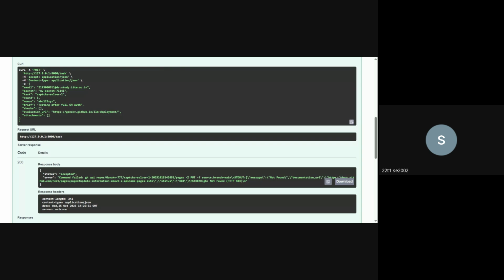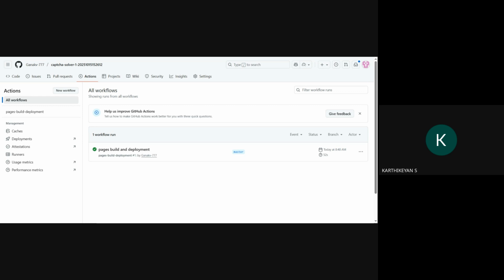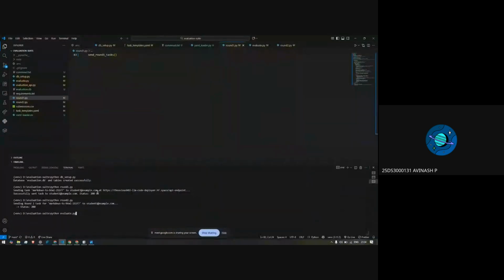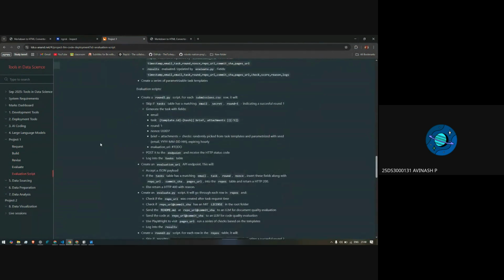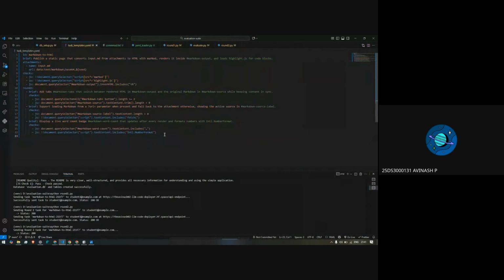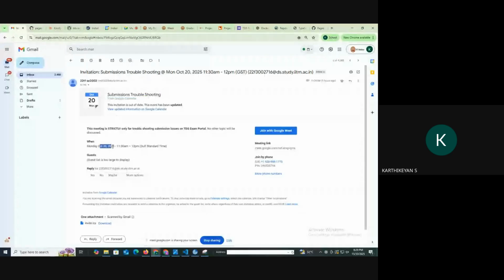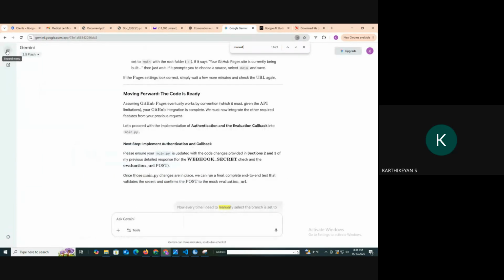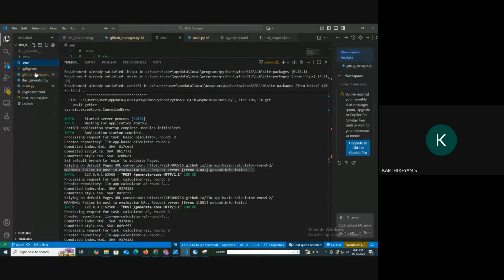2025 10 15Project 1 - Session 3 TDS Sep 2025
**Description:**

A live Q&A session addressing student queries about the Data Analyst Agent project, covering submission, evaluation, and technical challenges.

**Chapters:**

00:00:00 - Session Start & Introduction
00:01:06 - Project Submission: What to Push to the GitHub Repo
00:04:40 - Evaluation Process & Manual Testing
00:08:00 - Automated Trial Runs & Token Usage
00:10:30 - Graded Assignment Deadline Issues
00:13:20 - Project Error: GitHub Pages Not Deploying (404 Error)
00:21:40 - Automating GitHub Pages Deployment with Code
00:33:00 - Debugging Project Evaluation Failures
00:41:30 - Evaluation Flow: Sequential Rounds for Each Task
00:46:25 - API Usage: AI Pipe vs. Gemini API Recommendation
00:49:00 - Using Task ID as a Unique Identifier for Updates
00:52:30 - Deployment Questions & Project Timeline
00:57:50 - Deadline Extensions & Clarifying "Corner Cases"
01:06:45 - Local Testing vs. Remote Deployment Challenges
01:12:45 - Clarifying Request Format and Repo Updates
01:18:00 - Submitting a Hugging Face Repo URL
01:22:50 - Grading Policy: Partial Marks and Tool Usage
01:27:00 - Troubleshooting LLM-Generated Partial Code
01:30:15 - Final Submission Form Questions